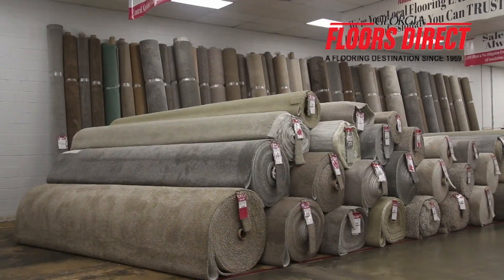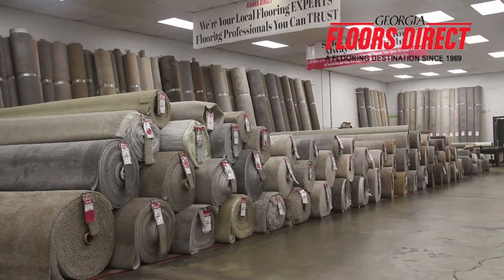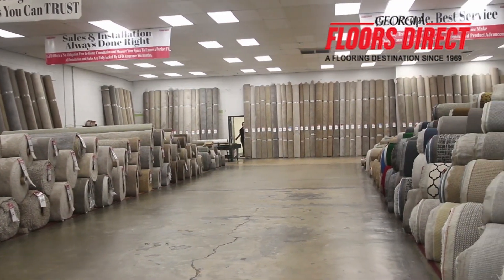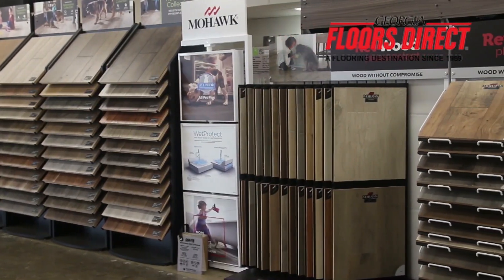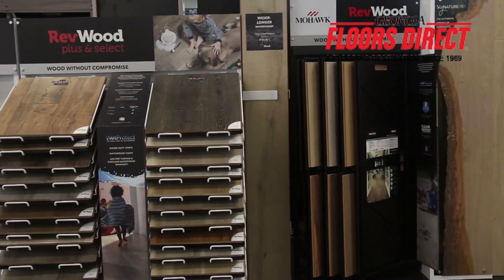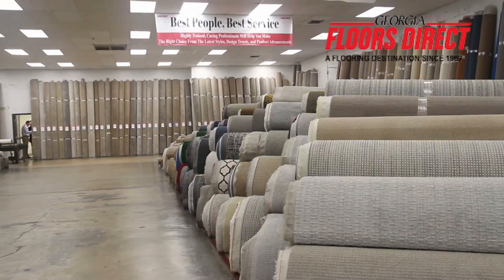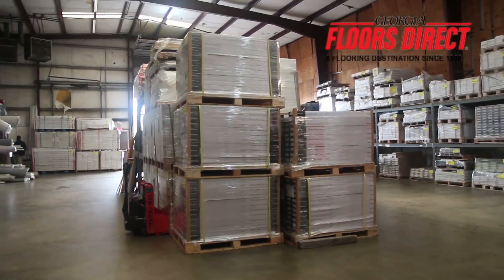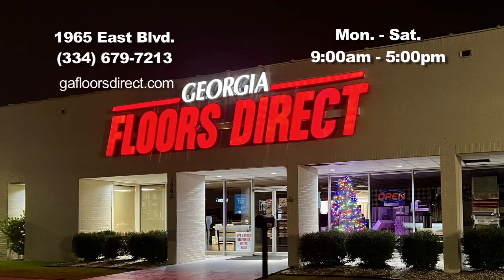Be Our Guest: Jeff Mallinson, Owner, Georgia Floors Direct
Jack welcomes back guest Jeff Mallinson of Georgia Floors Direct to talk about what it means to be a direct buyer to provide yo withe the best possible deals for all your flooring needs.